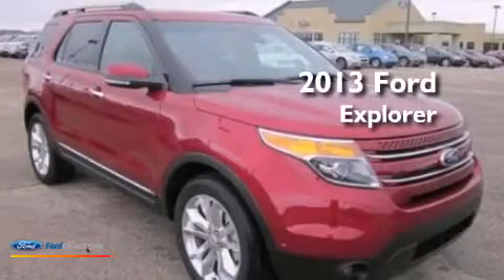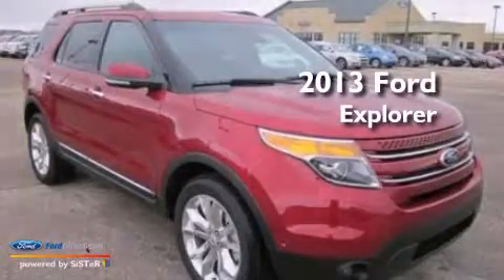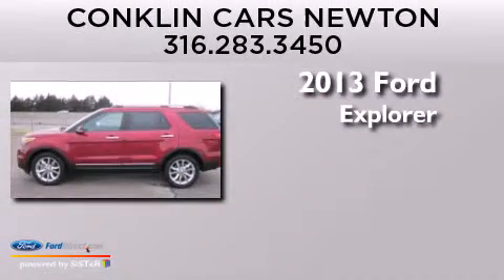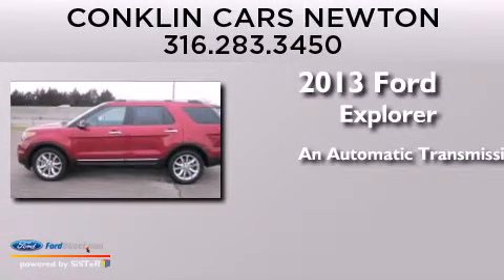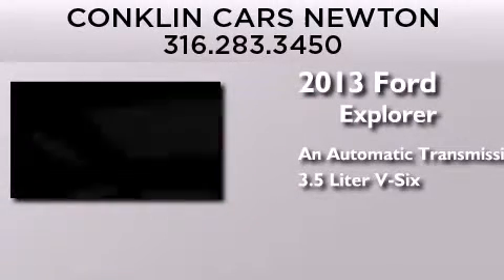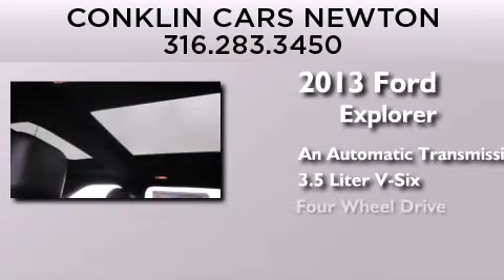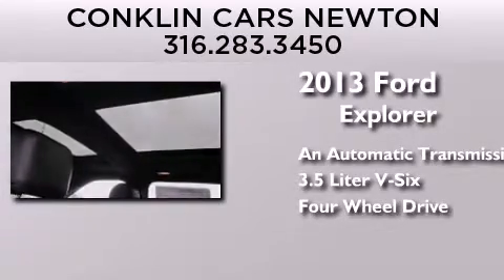2013 FORD EXPLORER Newton KS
We have been honored to serve the Newton KS area , we promise that your experience at our dealership will exceed your expectations ! Year : 2013 Make : FORD Model : EXPLORER Engine : 3.5L V6 24V MPFI DOHC FLEXIBLE FUEL Trans . : 6-SPEED AUTOMATIC Exterior : RUBY RED METALLIC Miles : 2 Stock : NF4375 Conklin Cars Newton East 3rd Newton , KS 67114